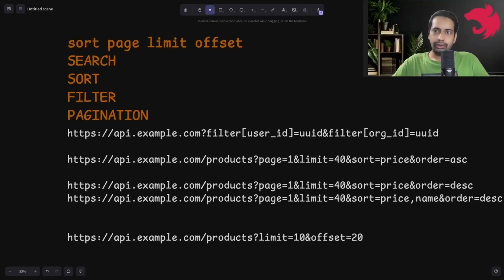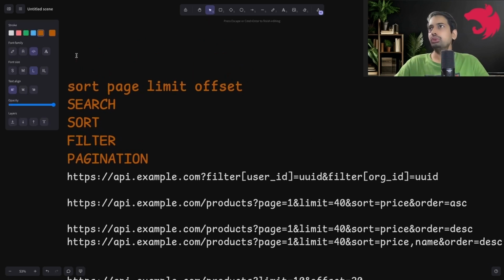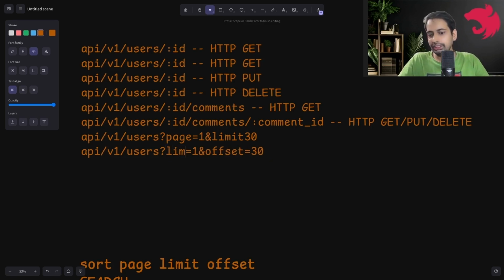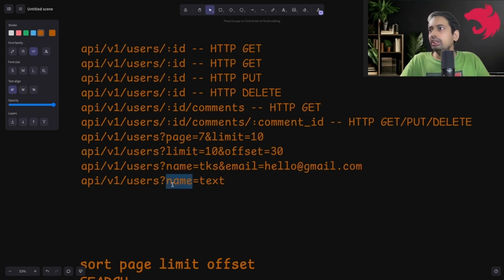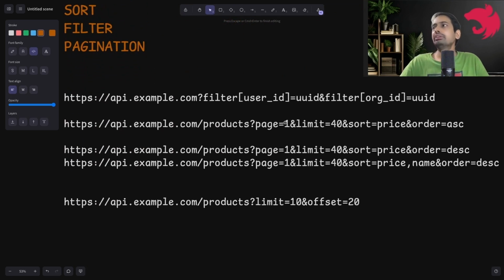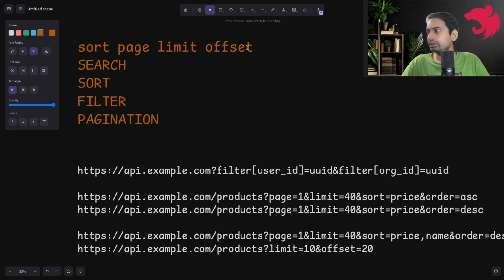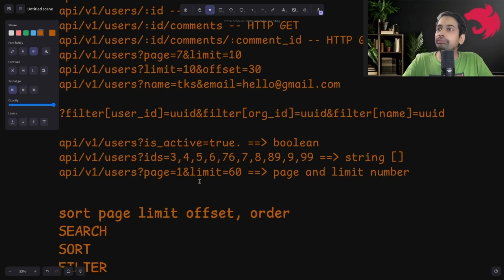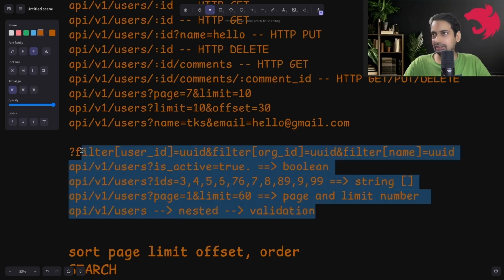NestJS Advanced Search, Sort & Pagination APIs 🚀 Real-World Backend | #60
🚀 NestJS Advanced Search, Sort & Pagination – Build Scalable APIs

In this episode (#60) of the NestJS Advanced series, you’ll learn how to build powerful search, sorting, and pagination APIs used in real-world backend systems.

Almost every production application needs efficient querying — this video shows clean, scalable, and maintainable patterns for handling complex API queries.

Designing search APIs in NestJS

Implementing sorting & filtering

Offset vs cursor-based pagination

Handling query params with DTOs

Validation & default query values

Performance & indexing best practices

Clean controller & service patterns

Essential for dashboards, listings & admin panels

Improves API usability & frontend performance

Prevents messy query logic